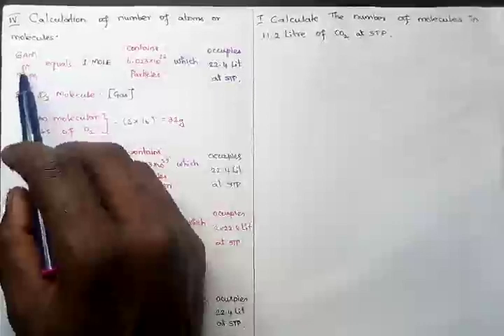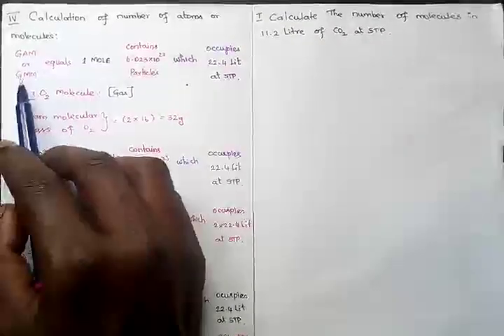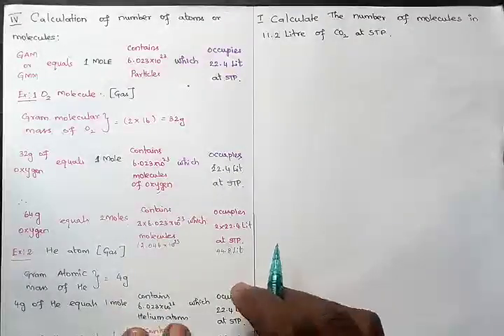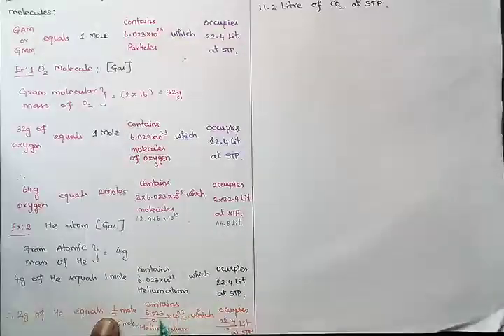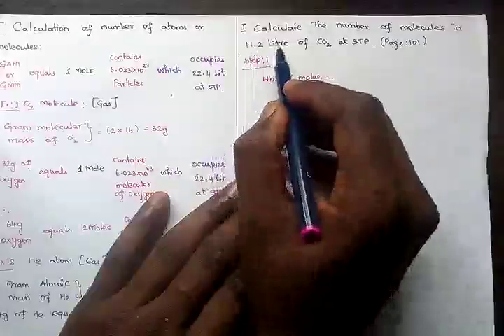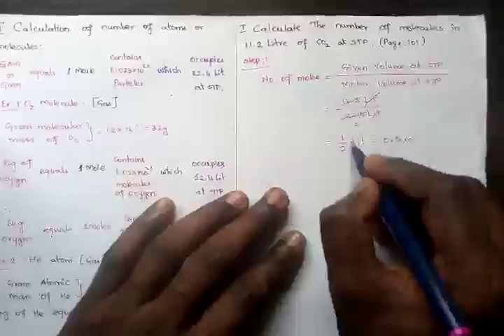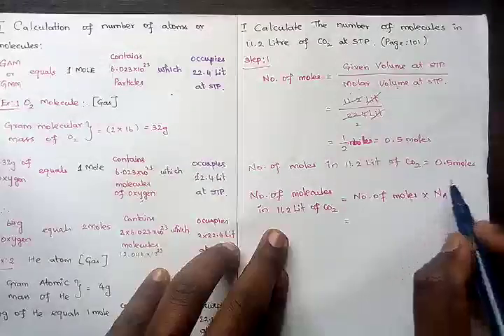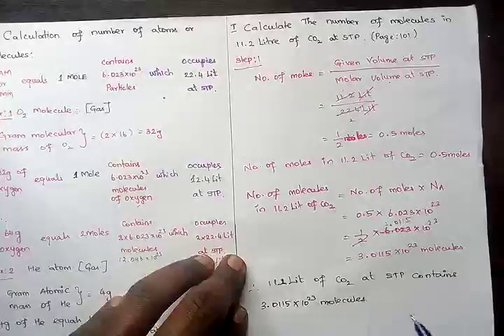How to Calculate the Number of Molecules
How to Find the Number of Molecules in 11.2 Lit of CO2?
The video explains how to convert volume to number of molecules.